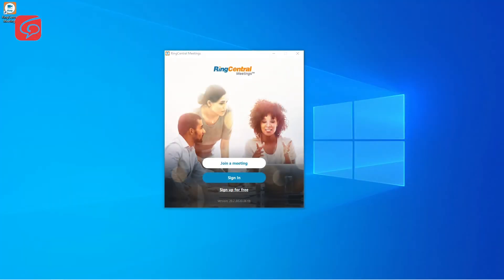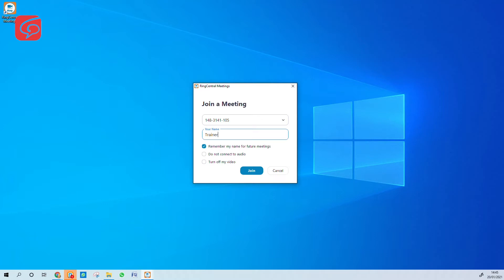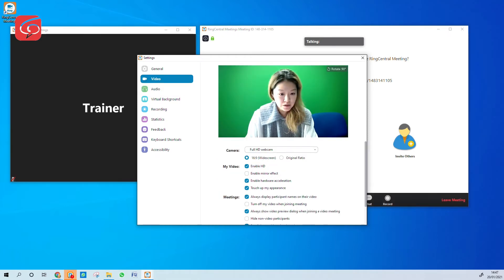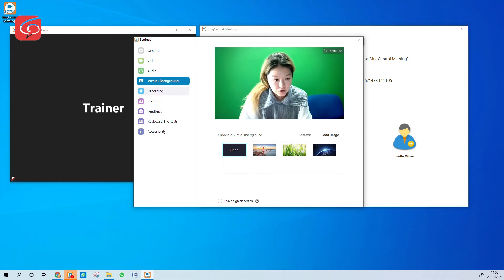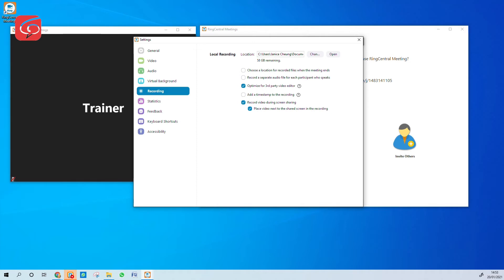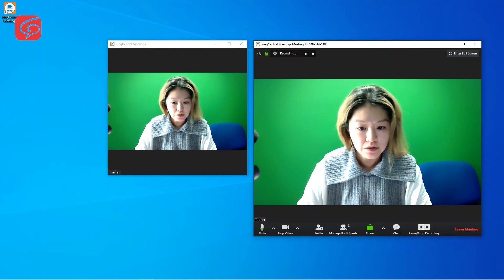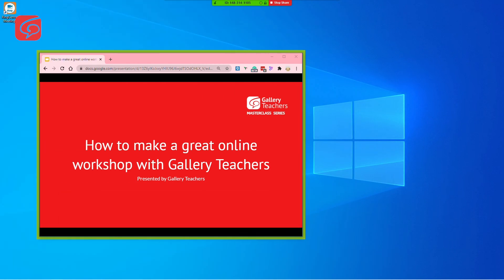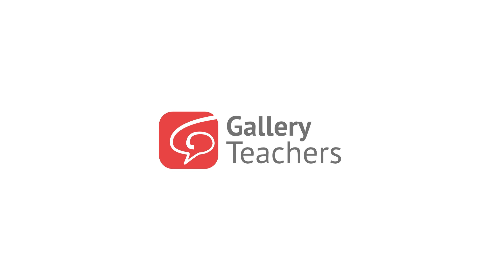How to use RingCentral Meeting: getting started, recording, sharing screen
0:42 Login
1:11 Audio Setting
1:31 Video Setting
2:10 Visual background Setting
2:15 Recording Setting
3:20 How to start recording (pause & stop recording)
3:45 How to share your screen
4:24 How to end a Meeting

In this video, we are going to have a quick look at the RingCentral Meeting app that we use for Masterclass. RingCentral Meeting is a web-based application, which is powered by Zoom, so the two looks pretty much the same in term of the user interface. Let's get started!